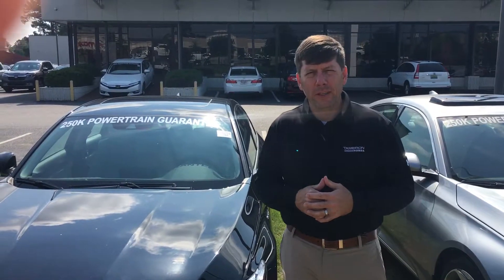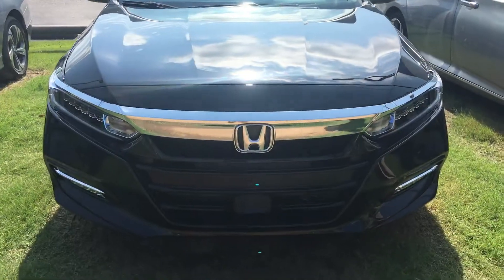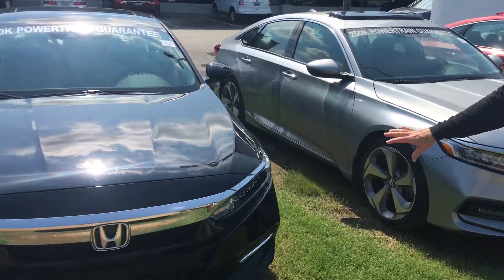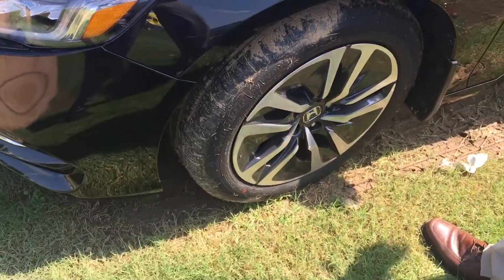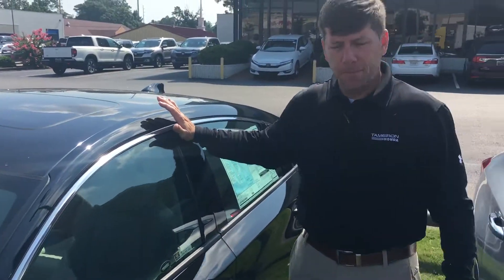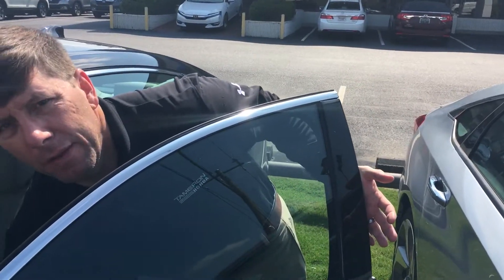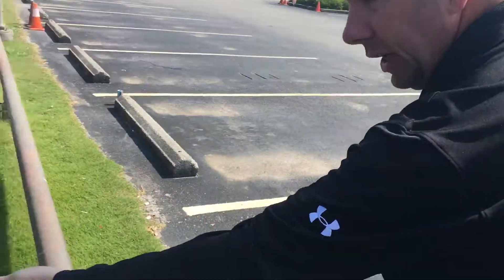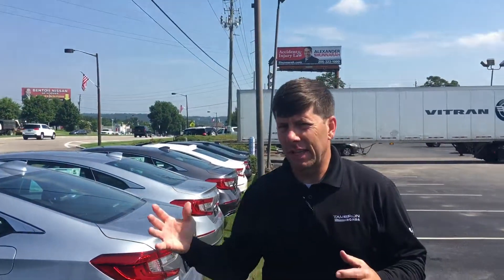2018 Honda Accord Hybrid for Carlton from David Coffman at Tameron Honda